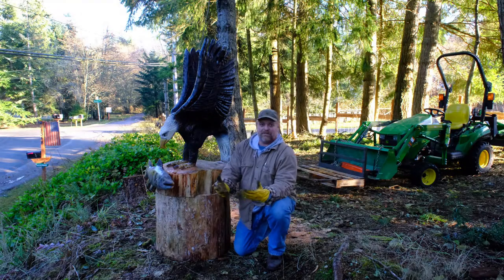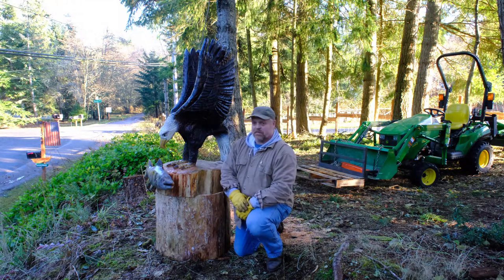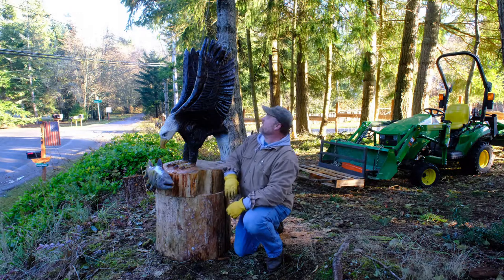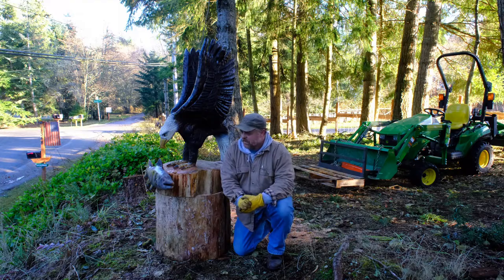Chainsaw carving an eagle!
My first for a lot of things here. my first eagle carving, my first salmon carving, my first accenting with an airbrush (I used stain instead of paint), my first coating with gloss urethane, and my first “Millennial” style video! LOL!